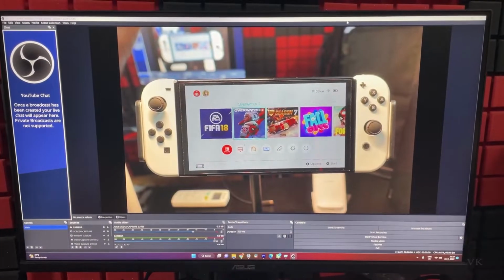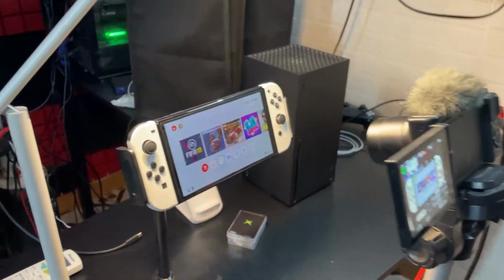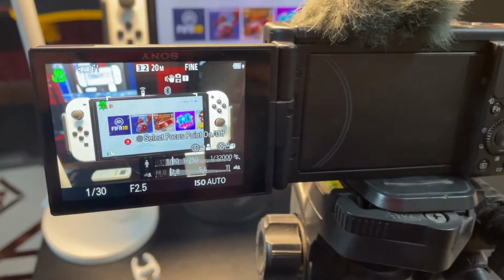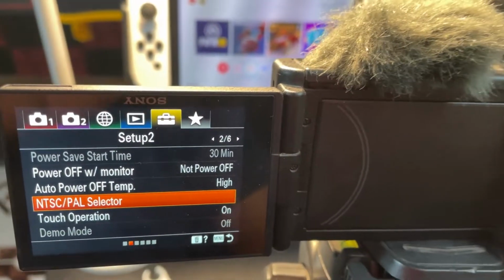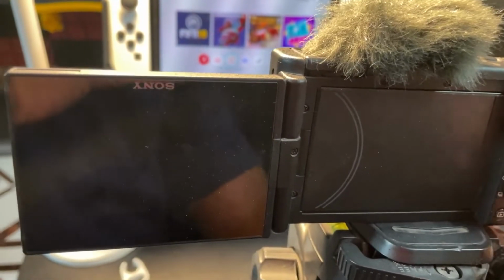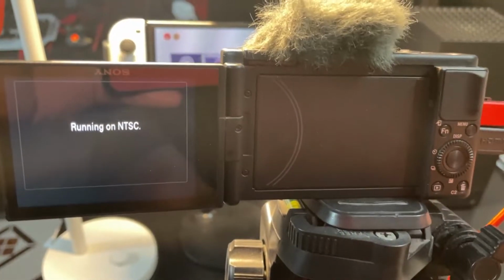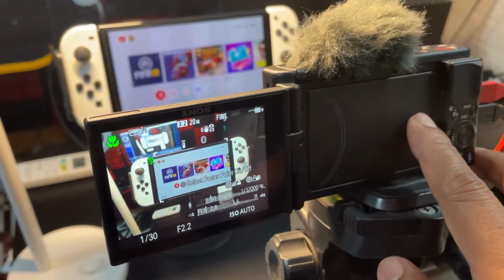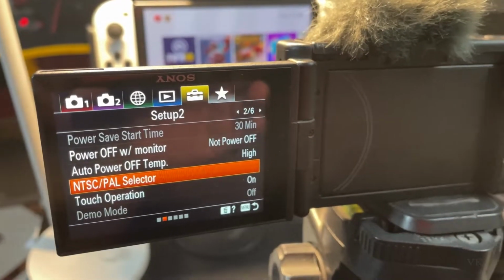How to FIX light flickering issue between OBS/Streamlabs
hello guys, in this video, i am explaining that how to fix light flickering issue between obs studio or streamlabs in your dslr camera.